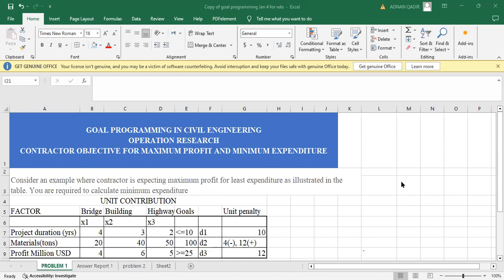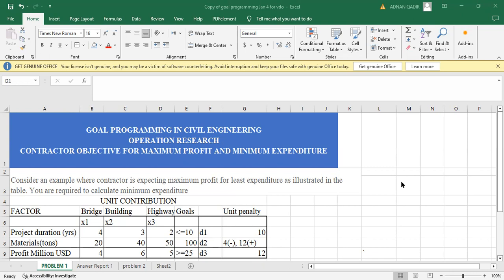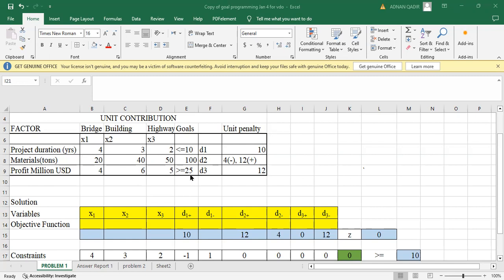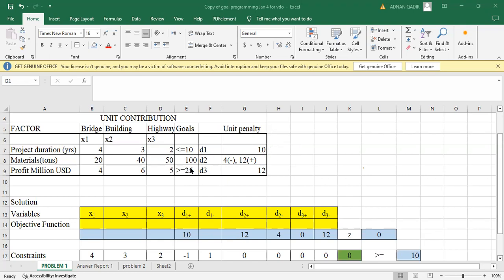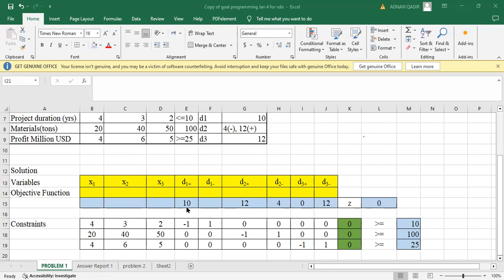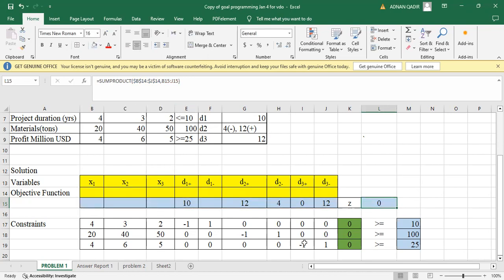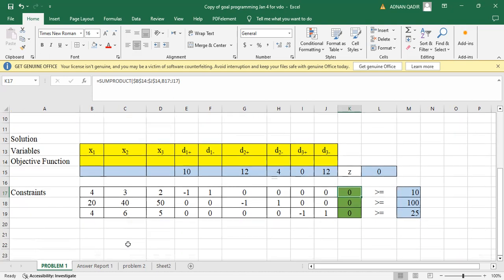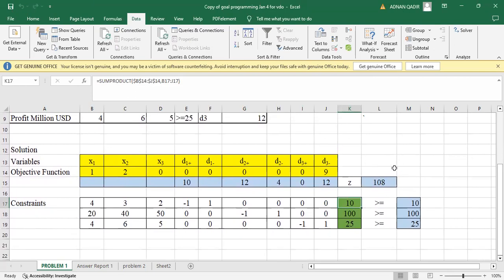GOAL PROGRAMMING IN OR,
HELPING CONTRACTOR TO  TENDER MULTIPLE INFRASTRUCTURE PROJECT